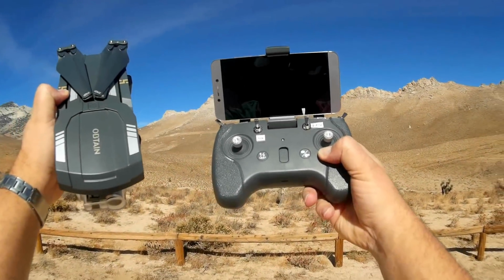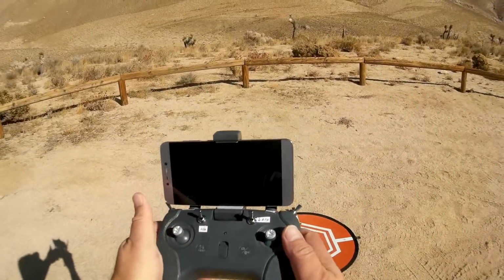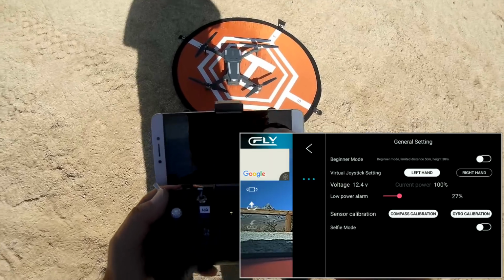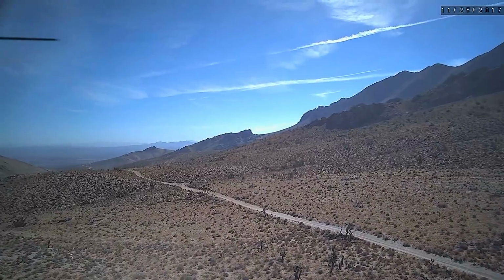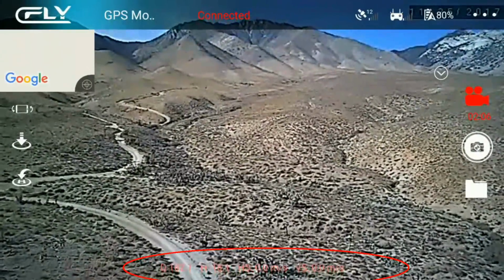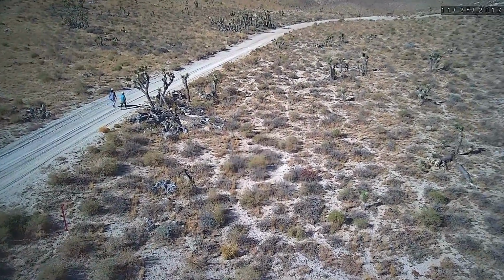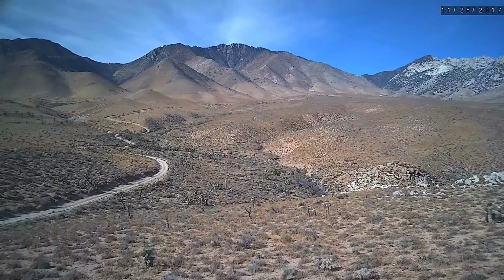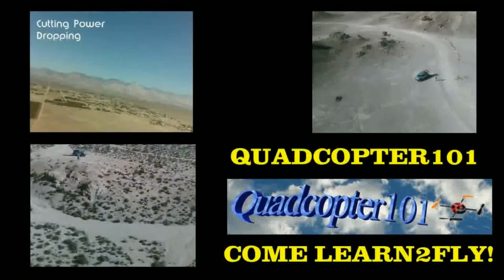C-Fly Obtain F803 Brushless FPV Folding 1080p FHD Camera Drone Flight Test Review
This folding GPS quadcopter is reminiscent of the Mavic Pro with folding brushless motors and 3 axis stabilized gimbal and camera.

Pros
- Folding design brushless motor quadcopter, very reminiscent of Mavic Pro.
- Controller includes a built-in 5.8Ghz WiFi repeater amplifier.  This frequency will not create interference with the 2.4Ghz controller. Also the WiFi repeater/amplifier enables distant digital data FPV reception on your 5.8Ghz capable phone or tablet.
- Flight modes of altitude hold, GPS position hold, GPS circle position, selfie mode (back is front and front is back), and return to home. Follow me and waypoint modes are also available via its app only.
- Return to home and landing on manual selection, and automatic return and landing on loss of signal and low voltage.
- Fast flier.
- 1080p HD camera with 2K digital still capability.
- Smart DVR.  Knows to stop recording and finalize the video file if you accidentally turn off the quadcopter without first stopping the video recording.  Wish every camera quadcopter had that feature.
- 3 axis brushless stabilized gimbal with remote up/down tilt capability.
- 3S 3800mah battery produces flight time of up to 20 minutes (I flew over 15 minutes and still had 20 percent remaining battery power).

Cons: Keep in mind that this is the original release. As such, there are some bugs to be ironed out.
- Requires 5.8Ghz WiFi (802.11 ac) capable smartphone or tablet. Phones/tablets with older 2.4Ghz WiFi will not work with this drone.
- Instruction manual very small and incomplete. I actually had to use a magnifying glass to read. Operation of the quadcopter not fully discussed (example, connection procdures of phone to controller).
- Seems to use GPS only (no GLONASS).
- Did an automatic return to home at about 200 meters distance.
- On/Off power button sticks.
- Gimbal shudders in turns creating shaky video. Gimbal up/down control is also too sensitive. It's easy to overshoot up or down.
- Date/time stamp on video. No instruction on how to turn it off.
- Pins of microSD card reader do not make proper contact with card due to current design. Requires adding a cushion material above the card to push the card down into the reader pins.
- I had difficulty in calibrating the compass. It required many repeated tries until I had a successful calibration.
- On screen telemetry information of range, height, and distance is very difficult to see with current tiny font of app.
- App is buggy. Crashed on me several times. Google Maps feature also is not implemented yet (I could not get it to work).
- Automatic takeoff button on controller would not work.
- Original list price was somewhat high for its current performance and features (was originally posted at $499. Price has since been reduced. Maybe once most of the above cons are corrected, then its original price would be justified.

MUSIC LICENSE
"Awel" by stefsax